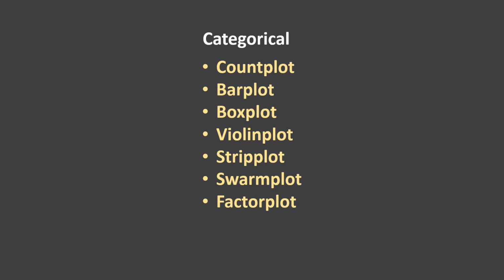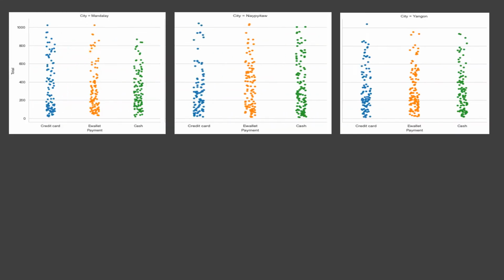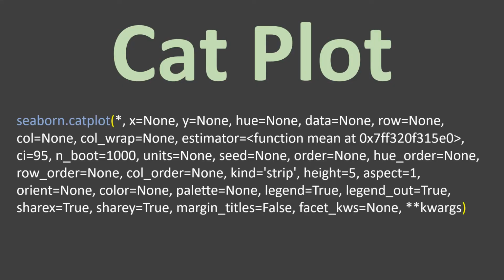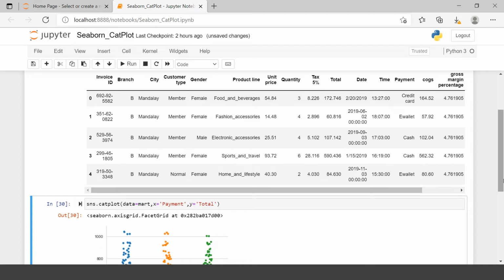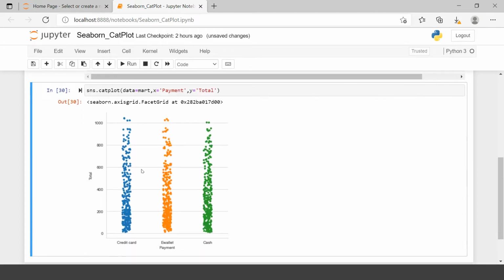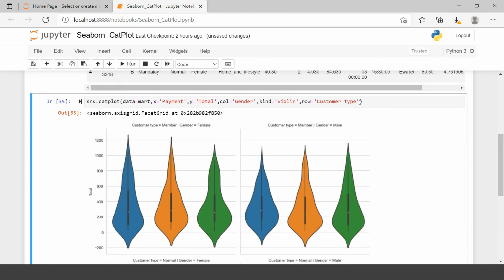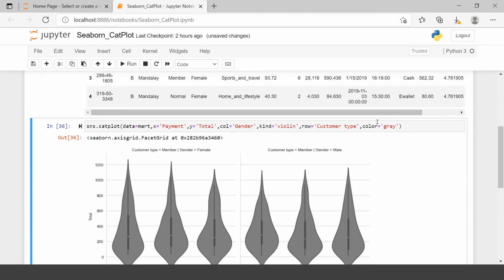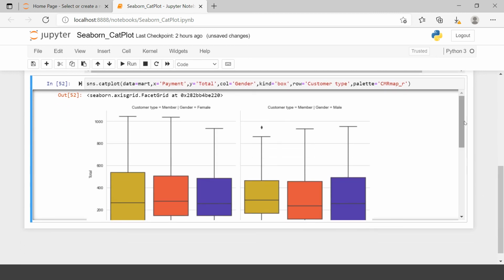Python Seaborn - 8|When and How to Draw a Categorical/CAT PLOT|Creating a CAT PLOT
Python Seaborn - 8|When and How to Draw a Categorical/CAT PLOT|Creating a CAT PLOT| Benifits of using CAT PLOT

00:00 - Introduction to factor plot
00:29 - Factor PLOT depricated, Introduction to catplot
00:54 - Advantages of CAT PLOT
02:38 - Creating the first/basic CAT PLOT
03:22 - Changing the type/kind of plot in CAT PLOT using KIND argument
04:33 - Creating a separate plot for each of the category in supllied categorical data to COL agruement
05:02 - Creating a separate row of plots for each of the category in supllied categorical data to ROW agruement
05:56 - Styling in CAT PLOT

You can download the excel files used in this video using:
File Name : supermarket_sales.xlsx

You can download the script created in this video using:
File Name : 8.Seaborn_CatPlot.py